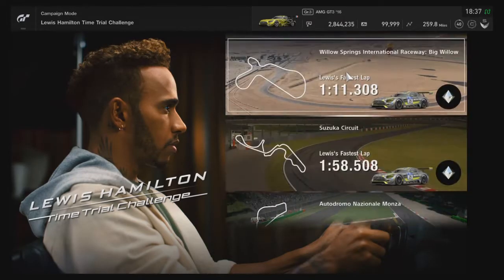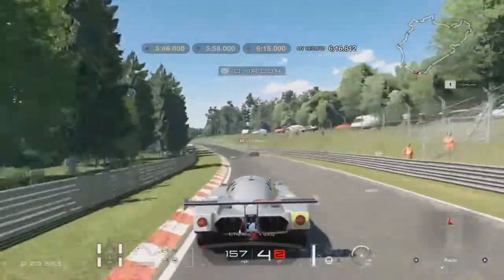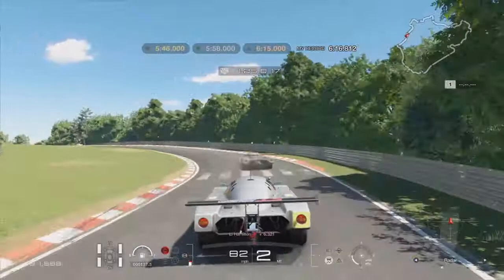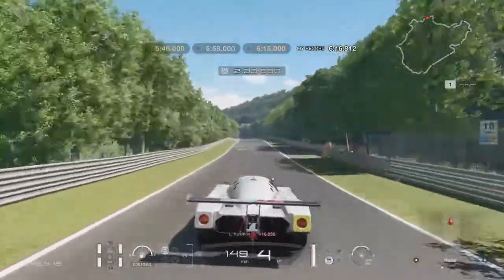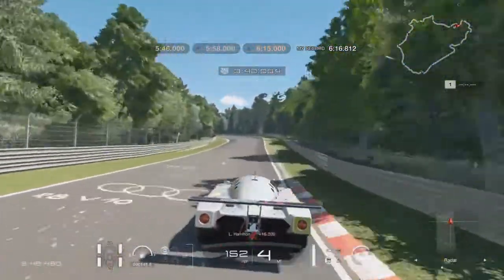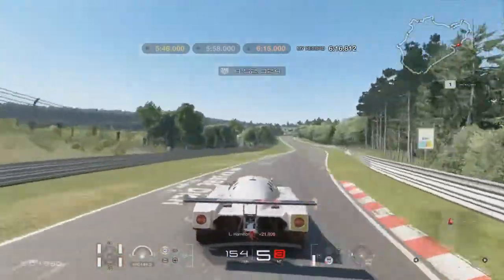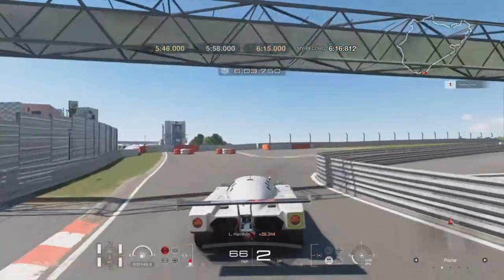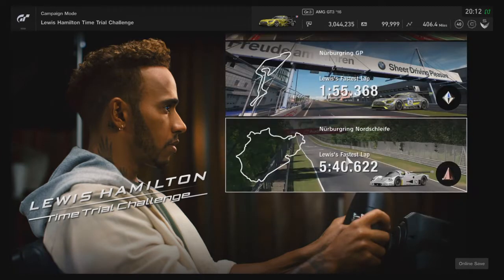Gran Turismo Sport: Trying to beat Lewis before the PS5 E:20 Nurburgring Nordschleife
Can the Silver Grey Racer beat Lewis before the PS5 comes out, in the time trial challenge. Watch as he drive in chase cam on a dual-shock controller.

This time trial is Nurburgring Nordschleife
Lewis’s Time 5:40.622 then Gold 5:46.000 Silver 5:58.000 and Bronze 6:15.000
My best time 6:59.363.

Equipment:
PlayStation and dual-shock controller

Gran Turismo Sport, Lewis Hamilton Time Trial Challenge, Gran Turismo, GT Sport, Silver Grey Racer, Nordschleife, Nurburgring Nordschleife, All fingers and thumbs, PlayStation 4, PS4, Dual-shock driving, Chase view,

SGRLH00020